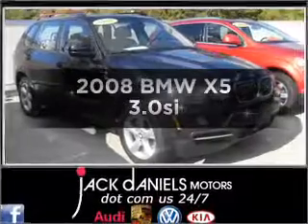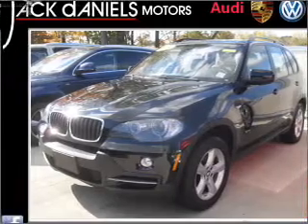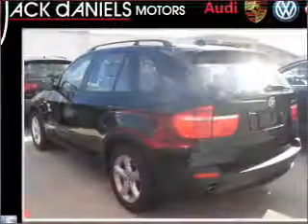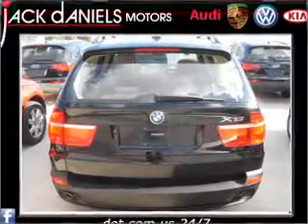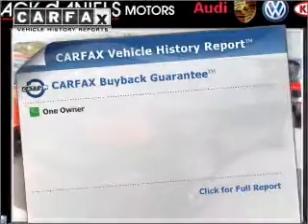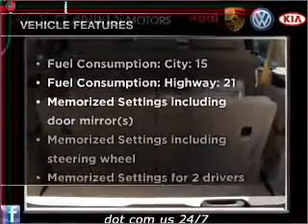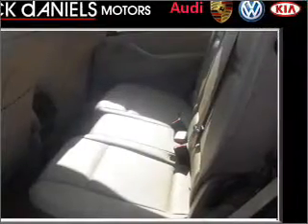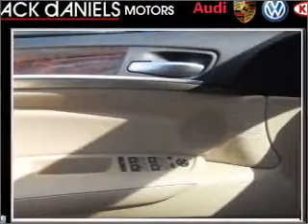2008 BMW X5 - Upper Saddle River NJ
Year: 2008
Make: BMW
Model: X5
Trim: 3.0si
Engine: 3.0 liter inline 6 cylinder 24 valve
Transmission: 6-Speed Automatic
Color: Black
Mileage: 43779
Address:
335 Rte 17 South